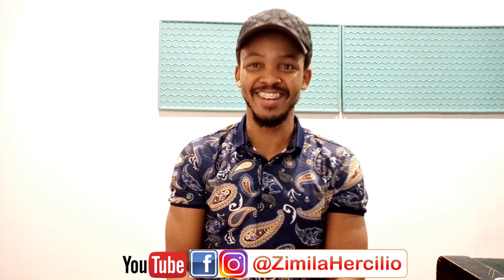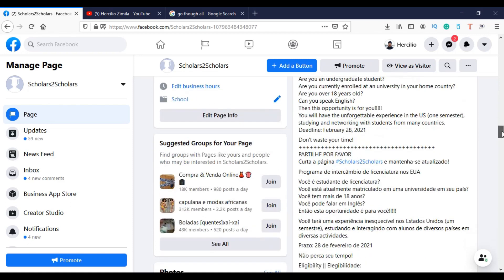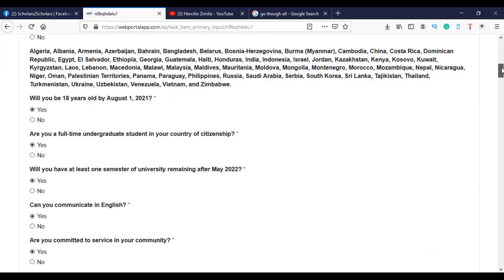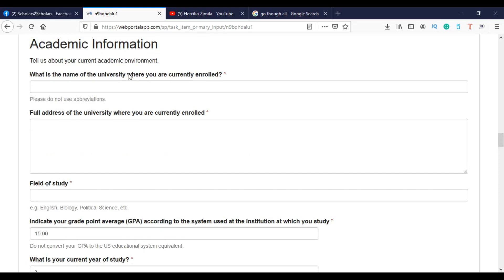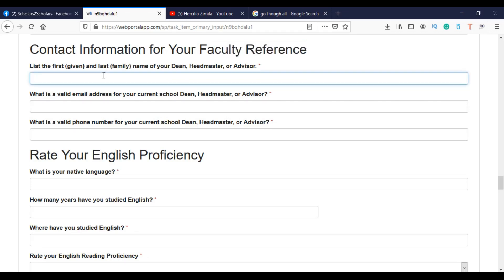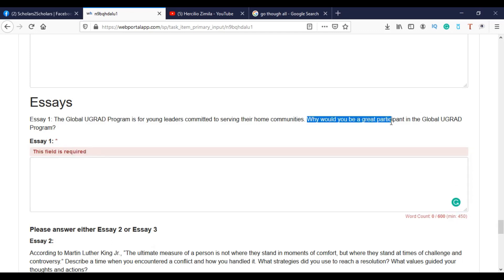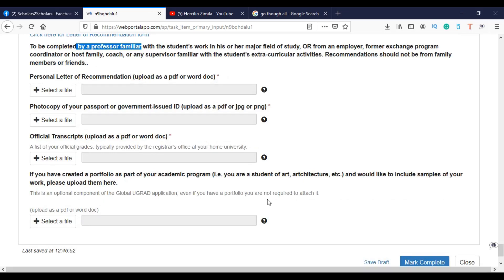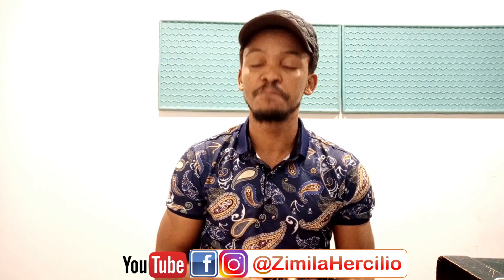GLOBAL UGRAD PROGRAM in the USA - Exchange Program for undergraduate students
How to apply for the Exchange Scholarships to the USA for undergraduate students? In this video, you will have all the procedures you have to follow in order to apply for these scholarships.
If it's not for you, it is for your friend, your relative, your family member! Please help me to help people in need!